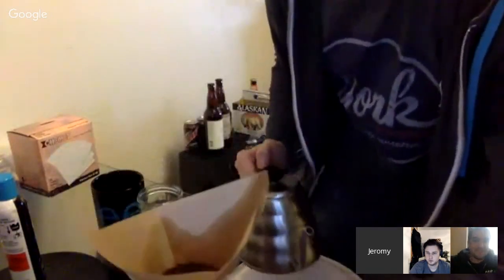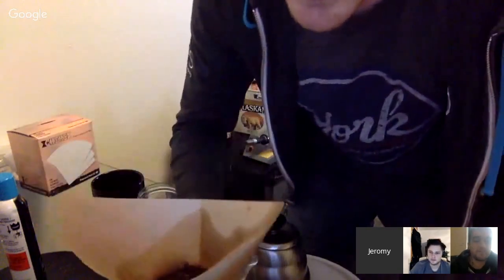Jeromy Coffee Talks - Files API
Jeromy talks about the files api coming ipfs@0.4.0